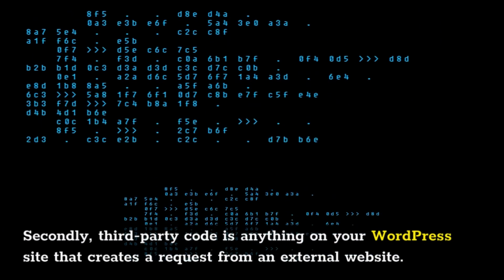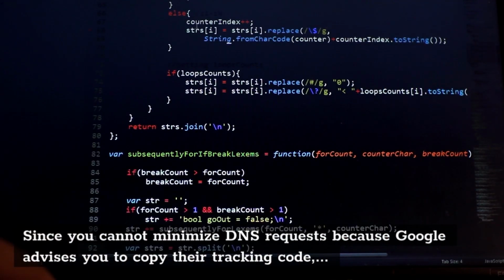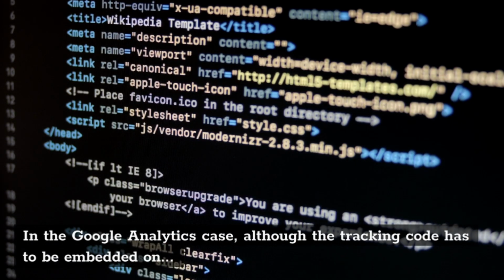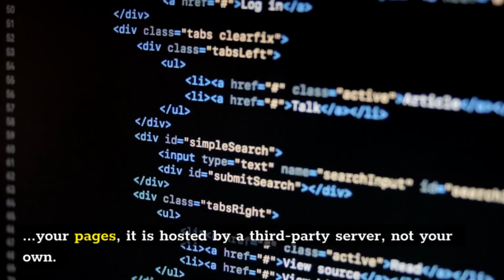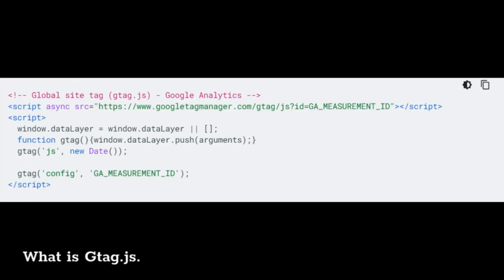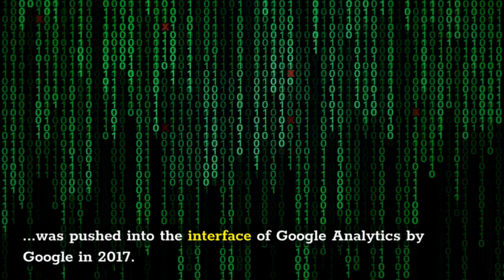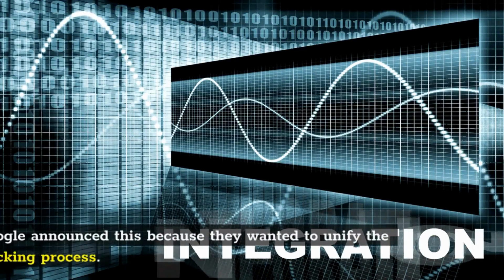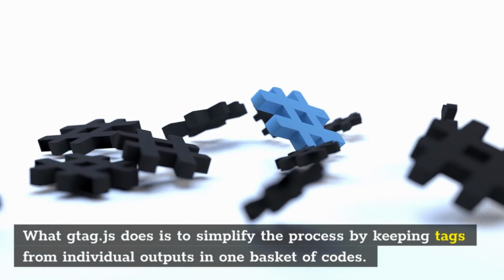How To Increase Page Speed In WordPress – Boost Site Speed by Hosting Gtag.js Locally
How to increase page speed in WordPress - in this video you'll learn how to increase page speed in WordPress by hosting gtag.js locally with MonsterInsights.

In today’s cut-throat competition for rankings, and with the newly introduced Core Web Vitals score by Google, every millisecond makes a difference.

One way to help speed up your website loading speed is to host Google Analytics on your WordPress site.

Google’s own script throws a warning about caching, but this is because they have their HTTP caching header expiration set really short, which is about 2 hours.

When the gtag.js is hosted on your own server, you have full control of HTTP caching headers which will considerably reduce loading time.

In this way, you will be able to make the loading time of your website as short as possible.

A step-by-step walkthrough on how to speed up your WordPress site for mobile on Google Page Speed Insights, Pingdom, and GMetrix.

How to increase WordPress site speed and performance.

Learn how to speed up your WordPress site speed by using the MonsterInsights plugin.

Optimize WordPress loading speed by hosting gtag.js locally.

Host Google Analytics locally - how to host Google Analytics locally in WordPress.

My opinions are based on my personal own experience and research.

I never recommend poor-quality products or create false reviews.

How to load google analytics locally in wordpress. WordPress cache plugin make WordPress faster speed up wordpress website wordpress plugins wordpress optimization wp optimize wordpress plugin increase website speed how to speed up wordpress wp optimize plugin wordpress speed optimization best wordpress plugins wordpress performance plugin how to optimize wordpress wordpress speed wordpress plugin how to increase page speed in wordpress wordpress optimize wordpress website. this wordpress speed optimization video for beginners shows you how to increase website speed and speed up wordpress